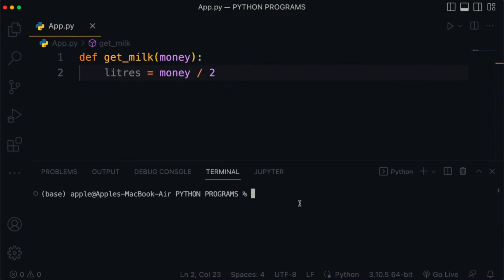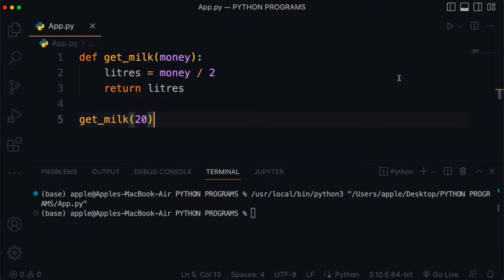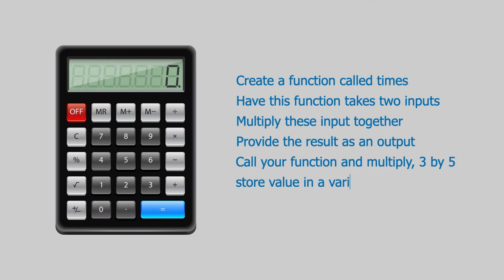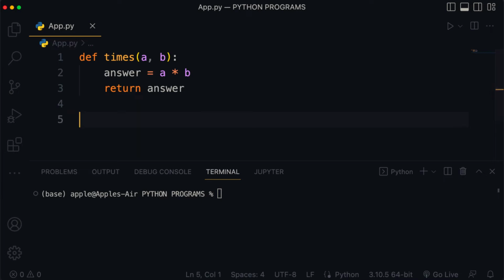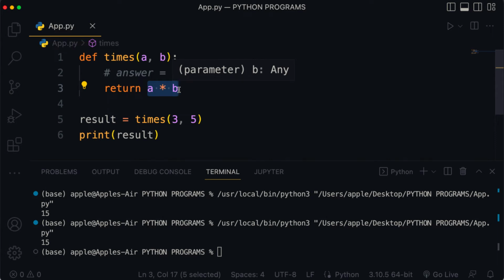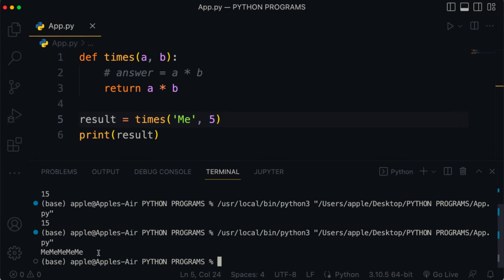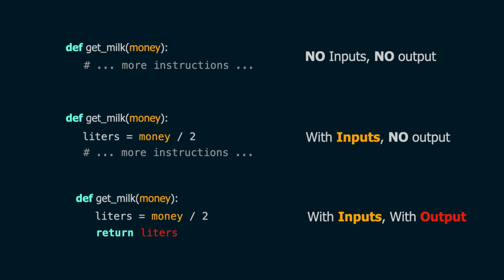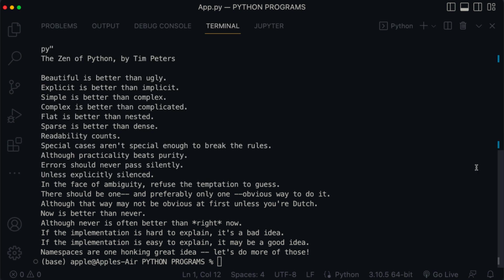Function Return Statements in Python Programming | BEST Practices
A return statement is used to end the execution of the function call and “returns” the result (value of the expression following the return keyword) to the caller. The statements after the return statements are not executed. If the return statement is without any expression, then the special value None is returned. A return statement is overall used to invoke a function so that the passed statements can be executed.

✨ *Tags* ✨
more than one return statement in a function python,
return statement and void function in python,
python function to return plot,
example of return function in python,
function return statement in python boolean,
function return statement in python best practices,
function return statement in python boolean expression,
function return statement in python based on condition,
function return statement in python by value,
python function return list,
python function return result,
function call in return statement python,
python function return structure,
python return statement explained,
python function declaration order,
what is statement in python with example,
return statement python function,
how to use the return statement in python,
return statement python 3,
f function python,
print function return python,
how to return in function python,
how to return a variable from function in python,
how to print return function in python,
how to print return statement python,
how to write a return statement in python,
return statement in function in python,
can we use return in if statement,
what does return do in if statement,
python function return only first value,
how does the return function work in python,
return statement python,
python what does return do in a function,
python return statement example,
what is a return function in python,
function of return statement in python,
python function return status,
check function return value python,
function python,
how to return statement in python,
python function declare return type
function with return statement in python
return x python
how to use a return statement in python
return x y python
function returns statement in python zero
how to return 0 in python
return 0 equivalent in python
if error return 0 python
function return statement in python 2d array
return 2 values in function python
2 return statements in a function python
return python 3
python 3 return syntax
function returns python
function to return value in python
how do return statements work in python
function return statement python
function return python example
function return string python
function return in python 3
function in python return